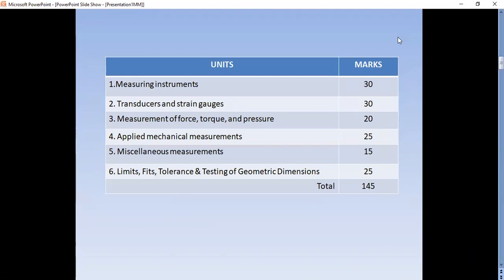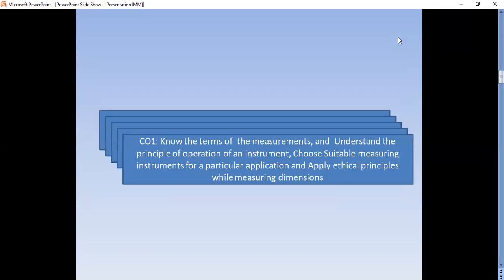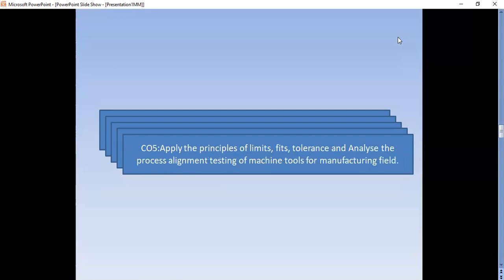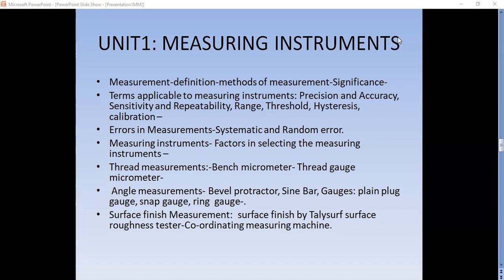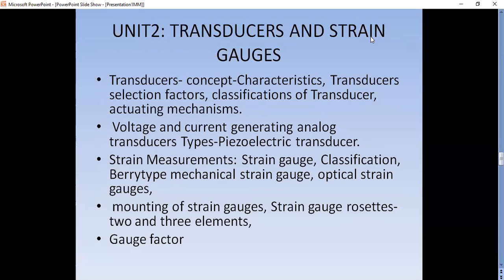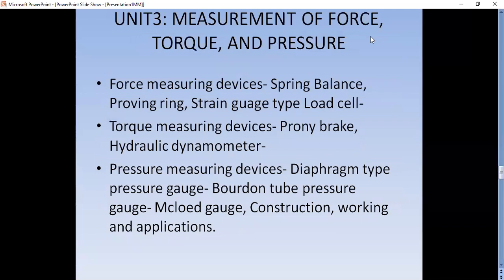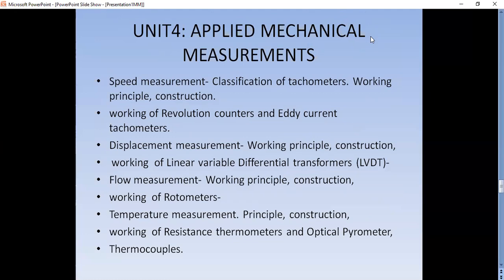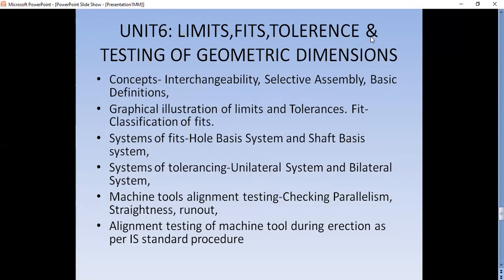1 Introduction to MM